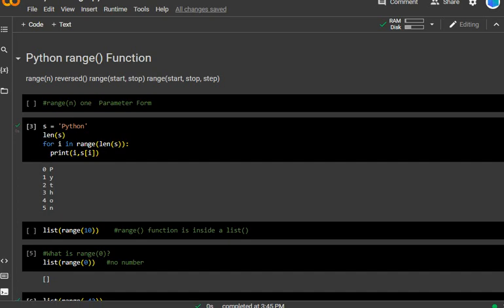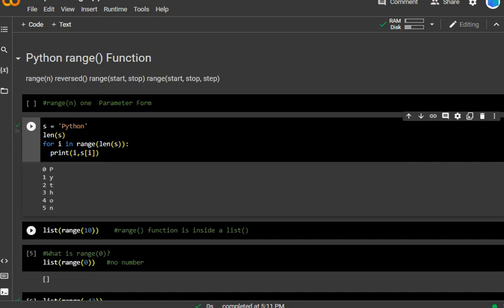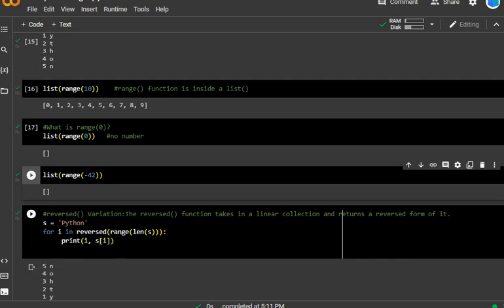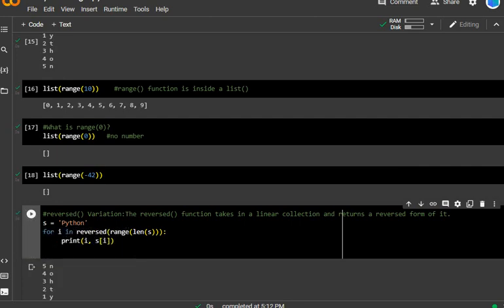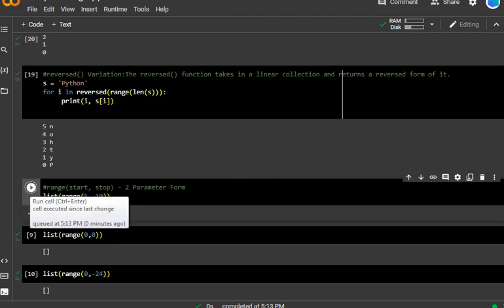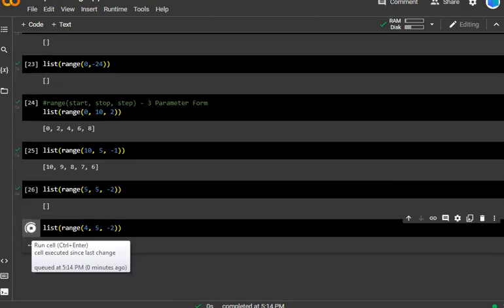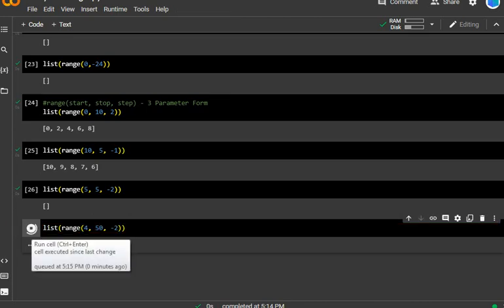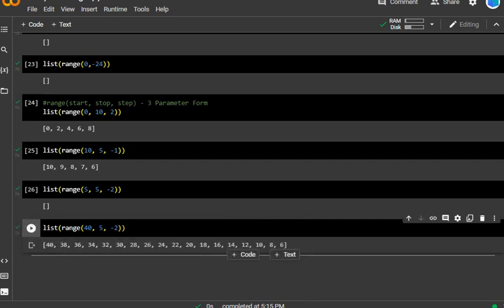Range in Python rlanguagestatistics python How to apply rangein python.